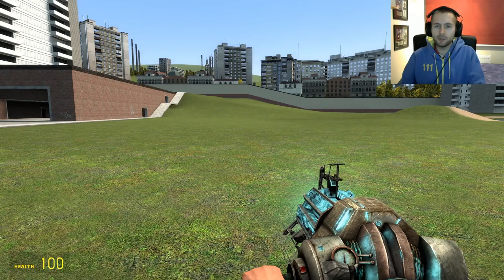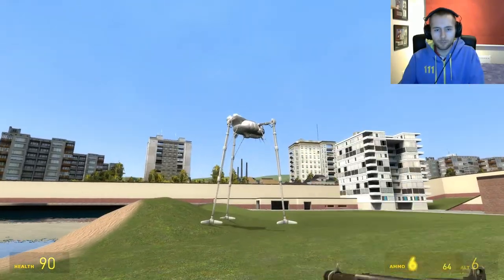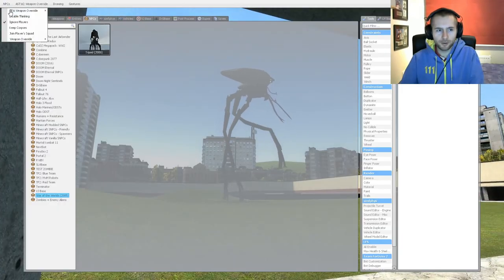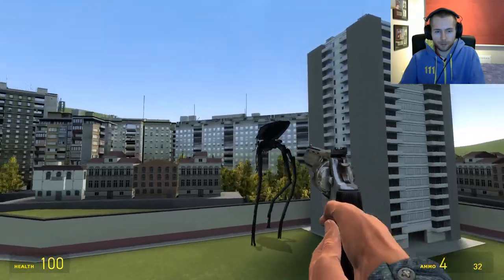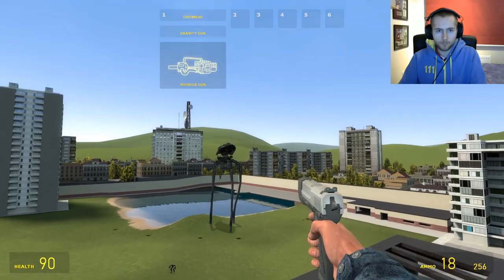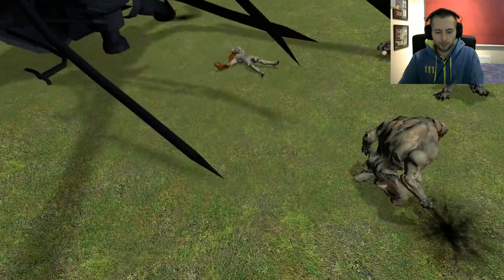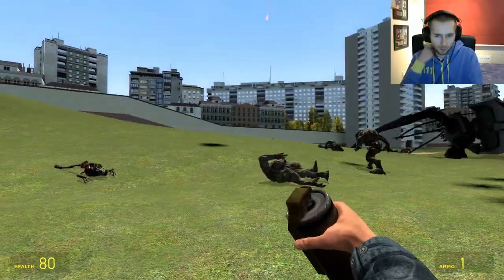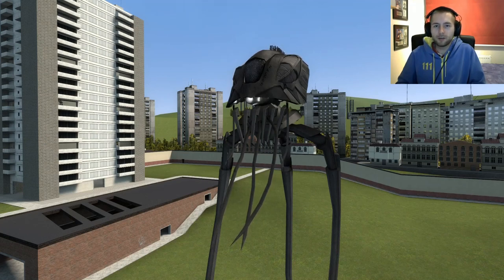2005 Martian Tripod (Garry's Mod)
This is a Garry's Mod Video featuring the 2005 Martian Tripod. If you are interested in Trying this mod, the link will be in the description below.